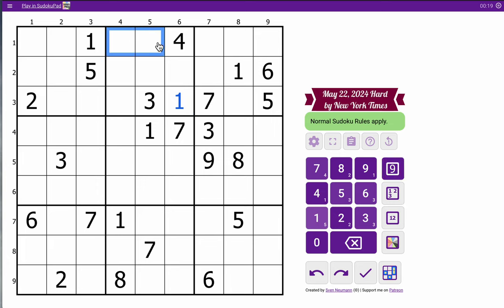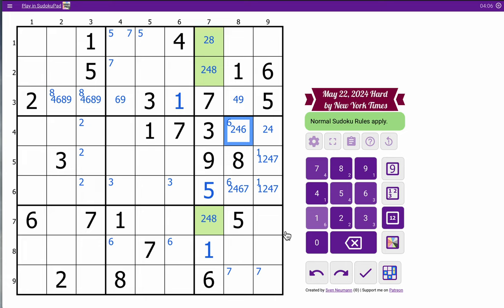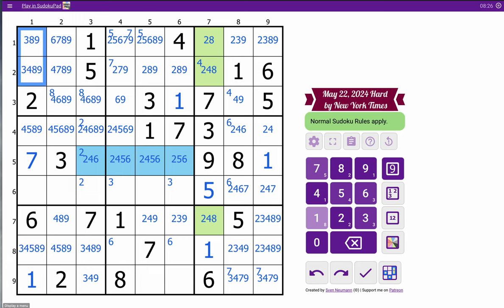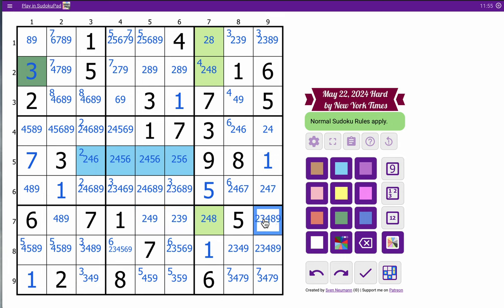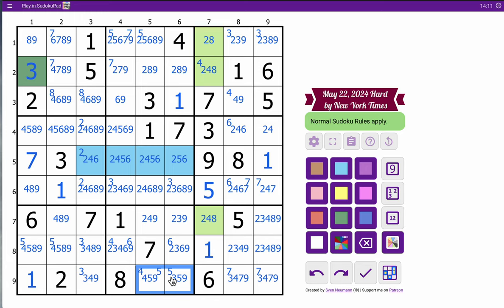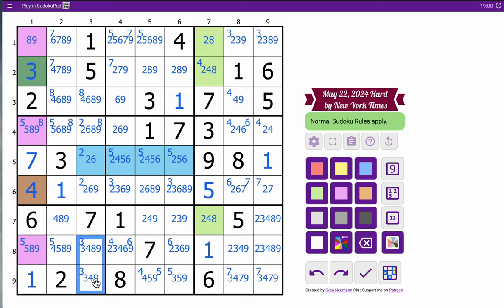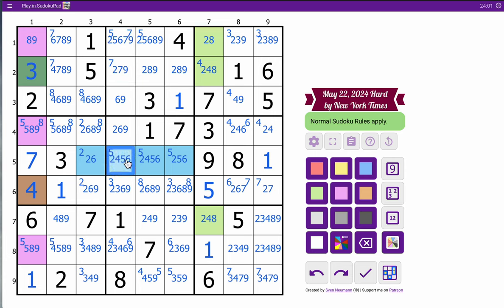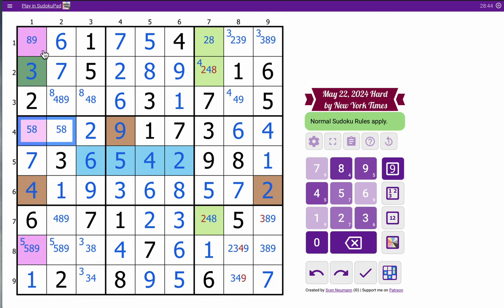Sudoku 2024 05 22 hard (UNDER 30')